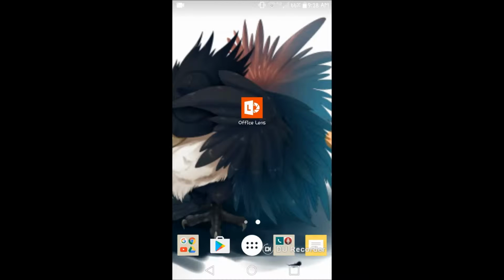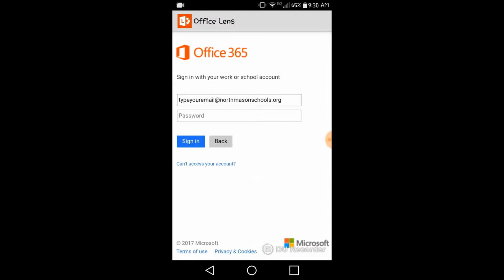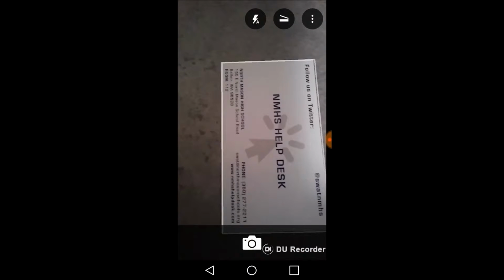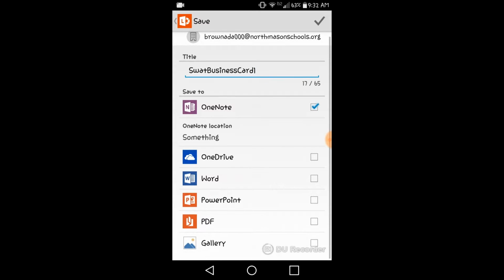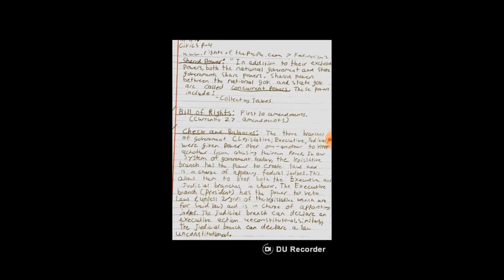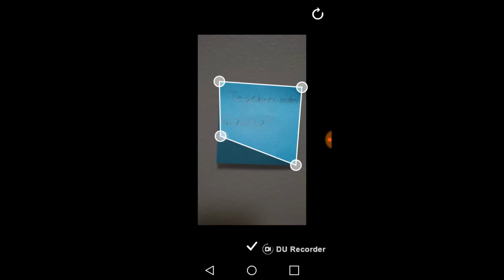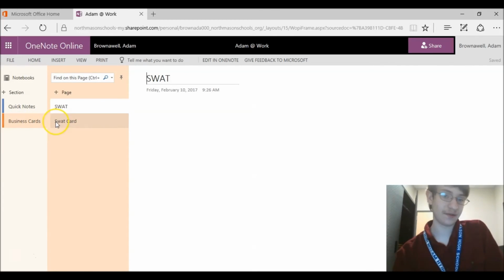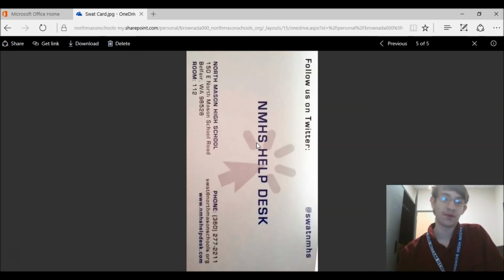Office Lens Review 2